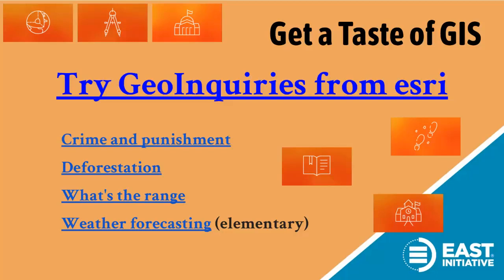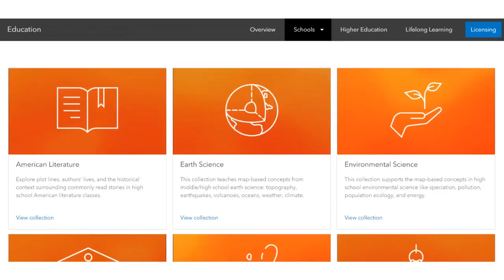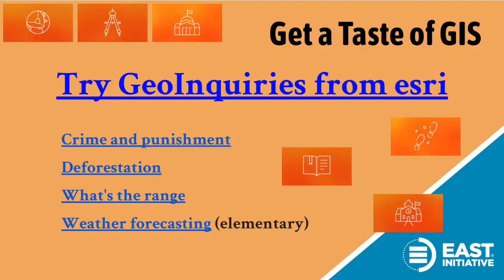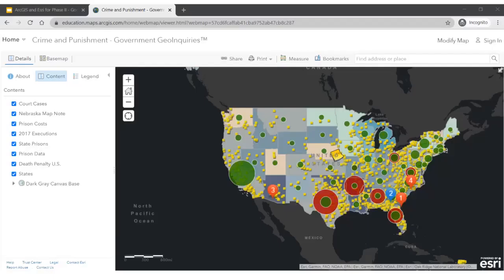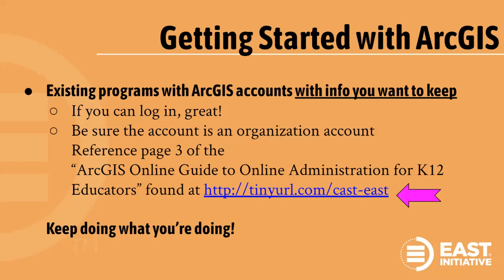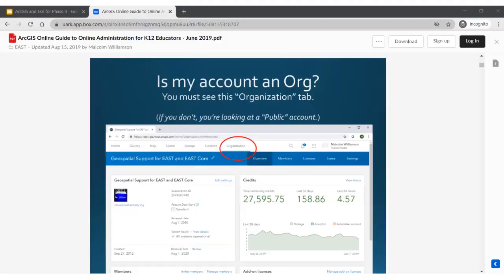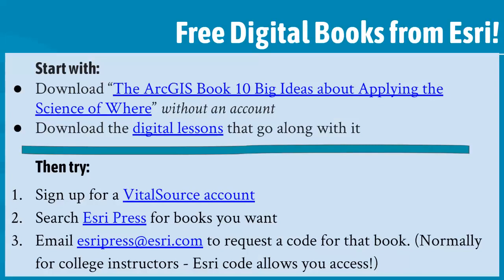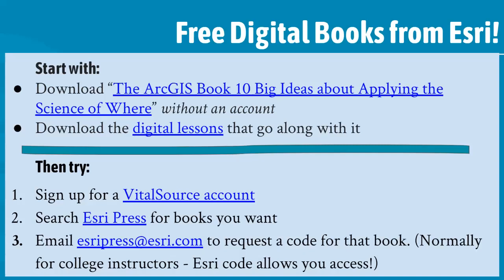ArcGIS for Phase II